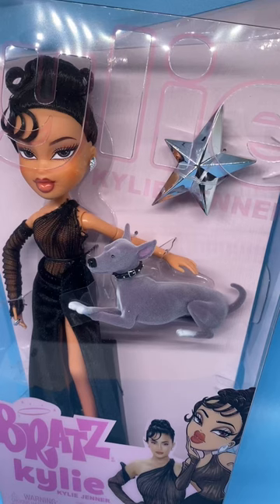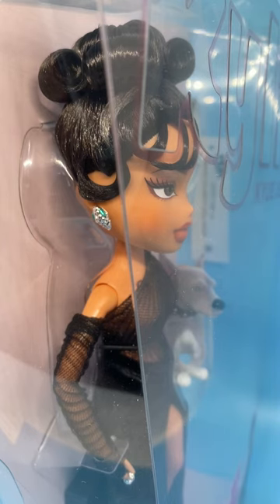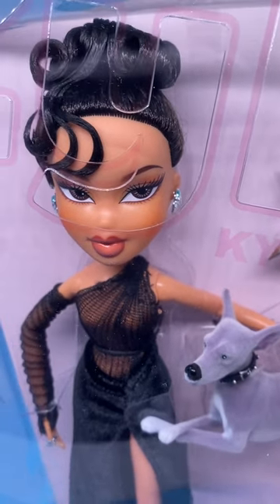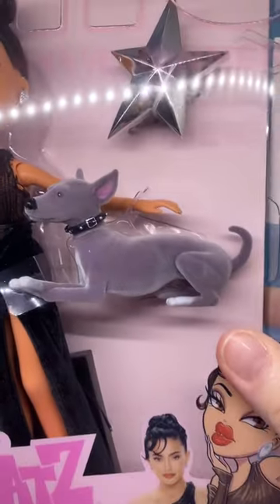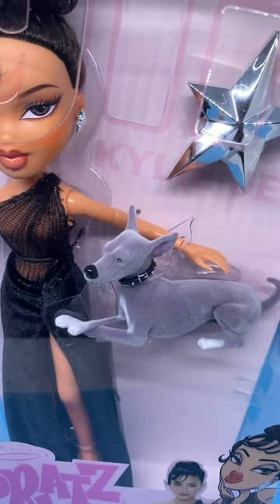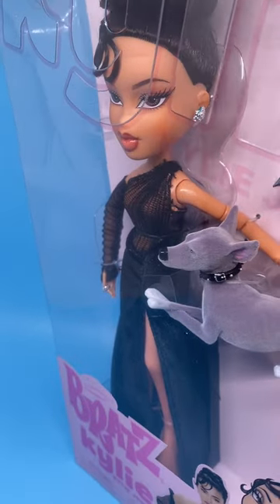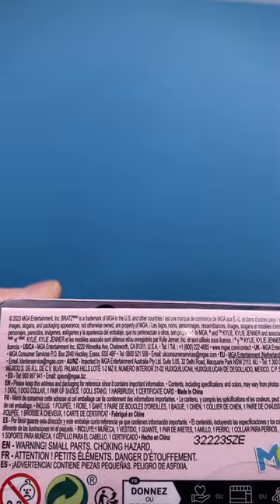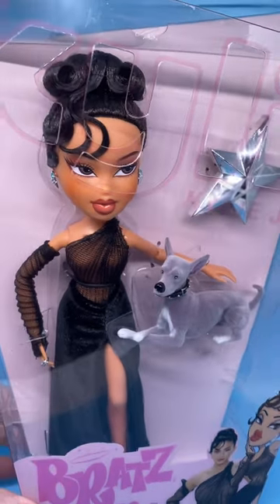KYLIE JENNER NIGHT LOOK First Celebrity 10” BRATZ x DOLL REVIEW Italian Greyhound DOG Norman MGA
KYLIE JENNER NIGHT LOOK First Celebrity 10” BRATZ x DOLL with Italian Greyhound DOG Norman MGA Doll Review

I review Bratz Dolls every Thursday
I review Celebrity Dolls every Friday

Channel Schedule:

Saturday - Toys!